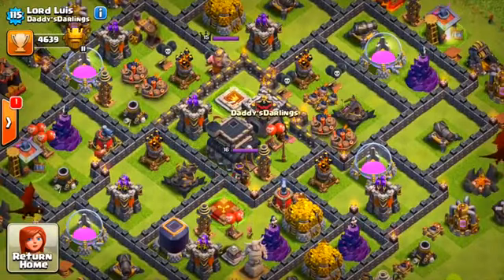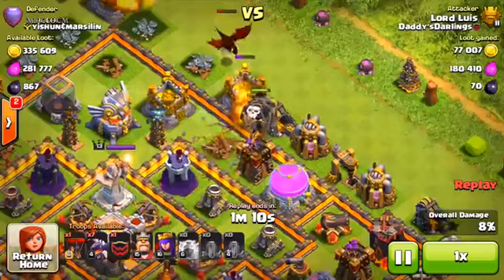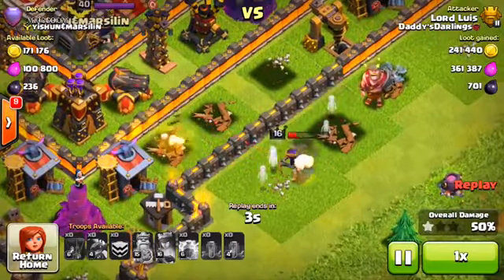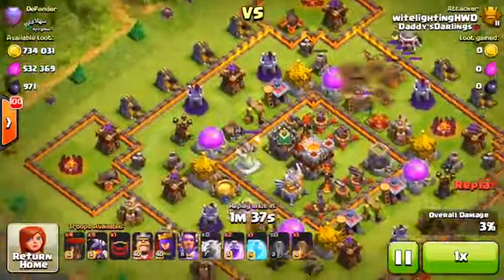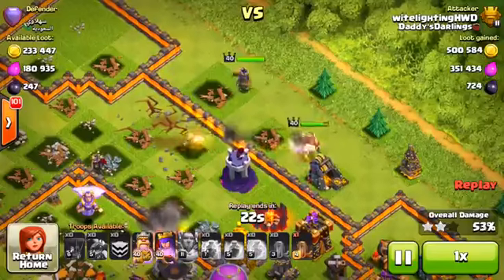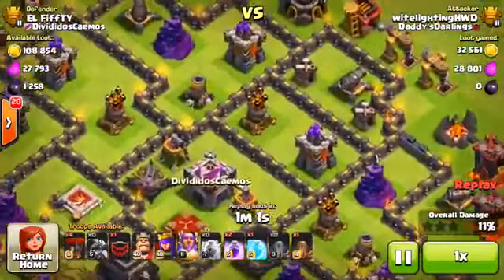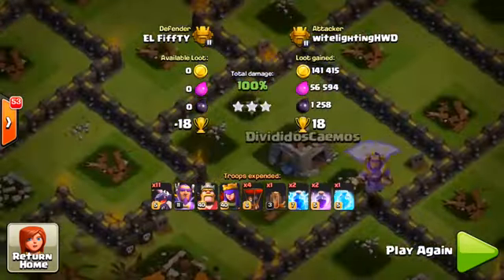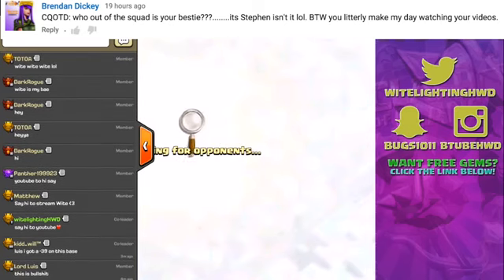Clash Of Clans - TOWN HALL 9 VS LEGENDS LEAGUE Town Hall 9 Legends League Attack HOW